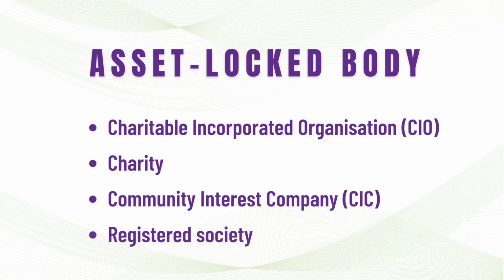Community Interest Company Asset Lock | Management and Financial Accounts - I Hate Numbers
Are you thinking of setting up a Community Interest Company (CIC) but don’t understand the importance of an Asset Lock? This video will give you all the information you need to learn why an Asset Lock is important and how it can benefit your CIC. We'll cover what an asset lock is, how it works, and everything else you need to know about this crucial part of CICs. Unlock your full potential—watch now!

00:00 Asset Lock Introduction
00:56 Purpose of a Community Interest Company
01:16 Concept of what an asset lock is
01:32 Profit use for a Community Interest Company
01:55 Purpose of Public Funding
02:23 Feature of not for profits and Community Interest Companies
02:47 Profit use for private limited companies
03:33 What is an asset lock
04:06 Asset lock and CIC Articles of Association
04:39 What is an asset locked body
05:20 Transfer of assets in a Community Interest Company

Access your free 7 day trial of your online cashflow and financial planning tool.  Help you get to grips with your business finances

Business Finance Coach, Storyteller and Accountant helping ambitious business owners develop and deliver their financial stories worldwide so that you make more money, increase your financial understanding, reduce your stress and anxiety. Author of I Hate Numbers
| Podcast, I Hate Numbers | Ac| Tax|